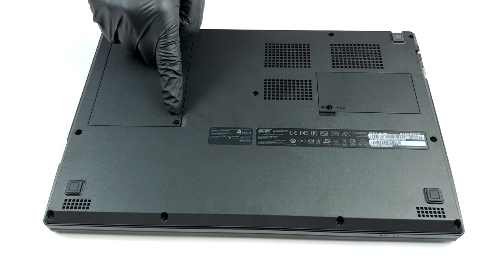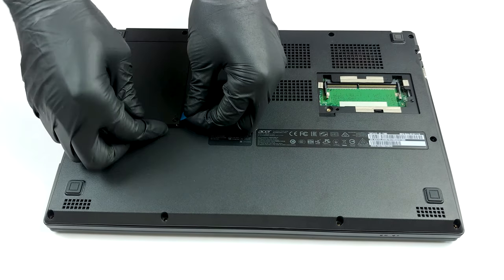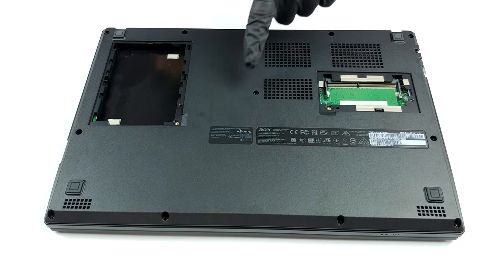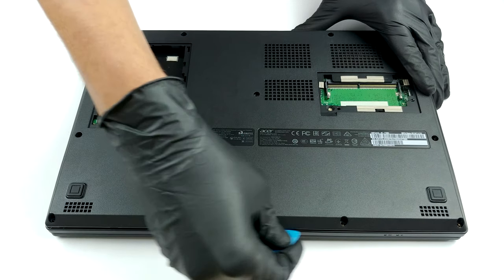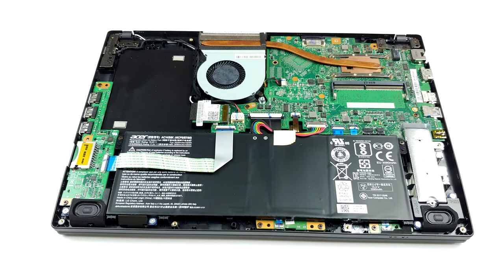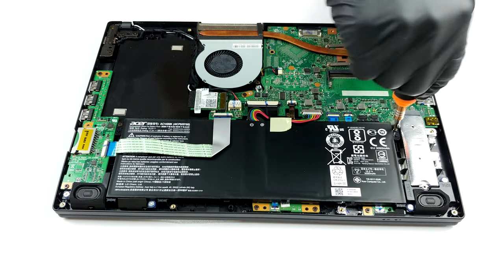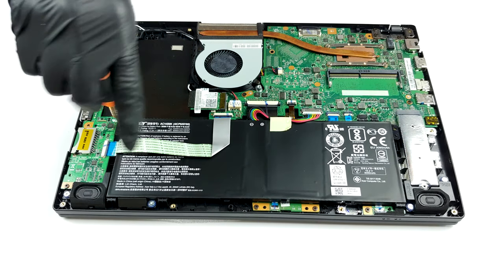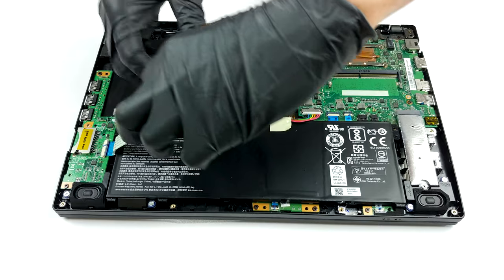🛠️ Acer TravelMate P2 (P2410-M) - disassembly and upgrade options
✅ LaptopMedia.com